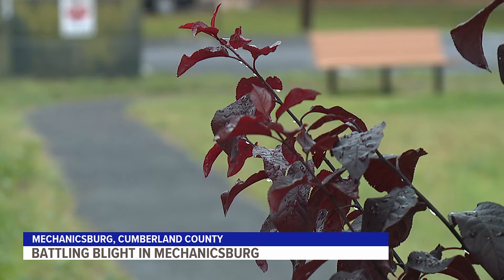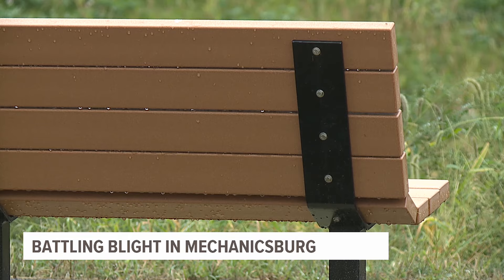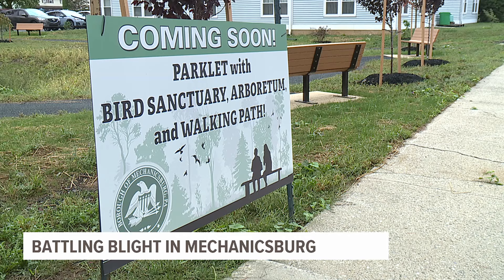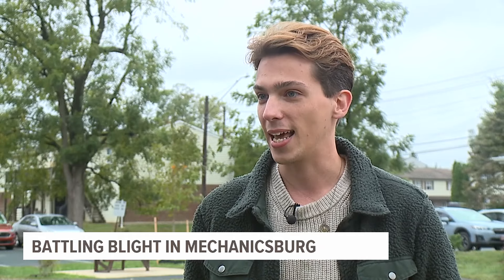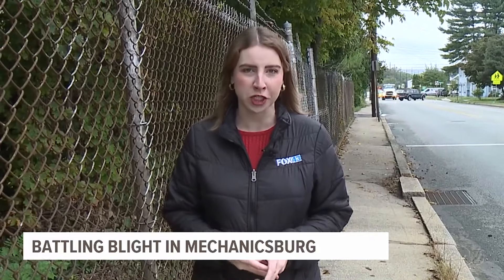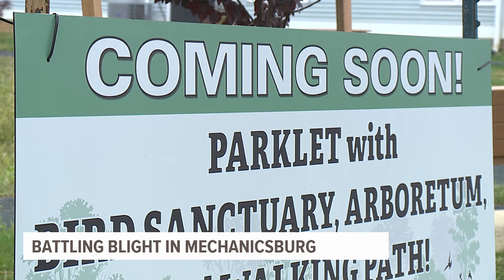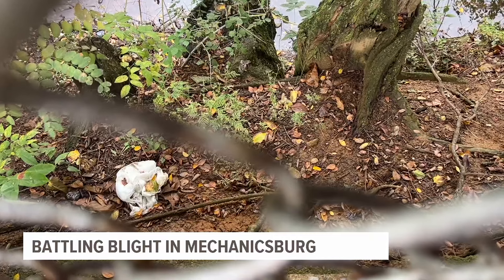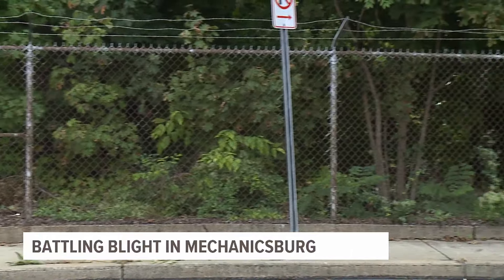Mechanicsburg battles blight by transforming sinkholes into green spaces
Even on a gloomy day, a newly-developed green space is brightening the Mechanicsburg community.

“It’s been fabulous," said Nori Hoffman, the manager of the Messiah Lifeways Senior Center, which is located at the intersection of Portland Street and Railroad Avenue. The property is owned by the borough.

Outside the senior center, there used to be a sinkhole.

Thanks to a $110,000 grant from the Cumberland County Housing and Redevelopment Authority Community Development Block Grant Program, the borough has changed that.